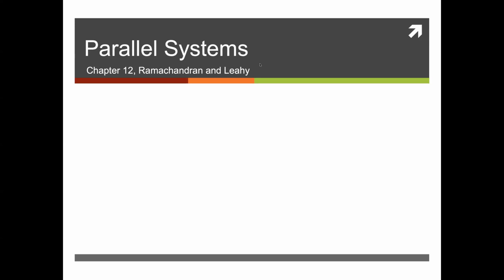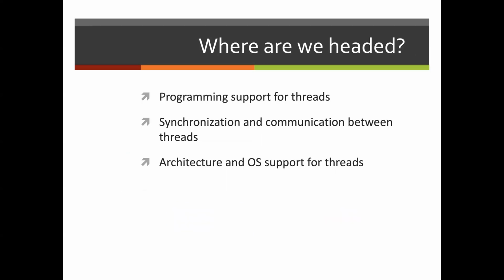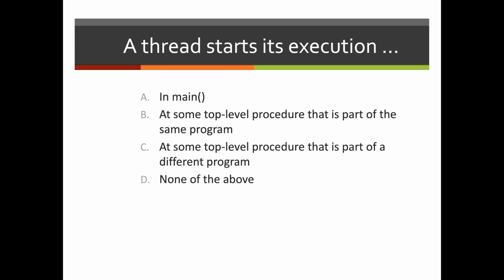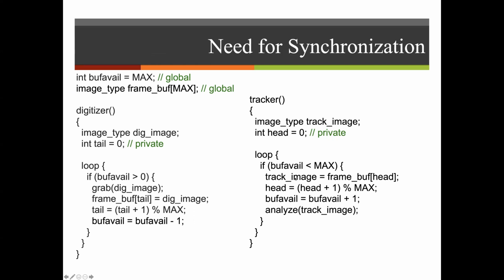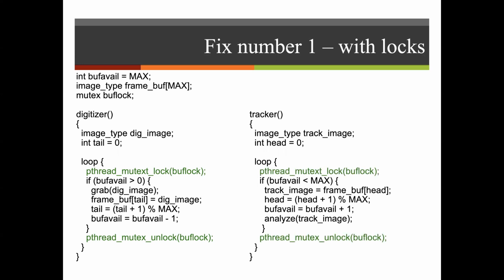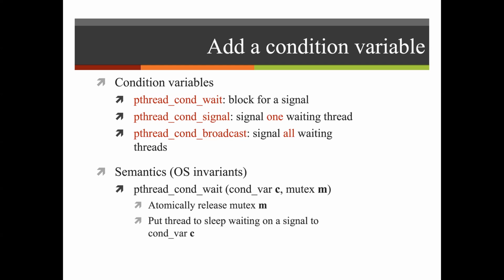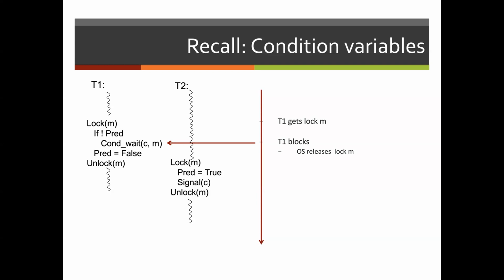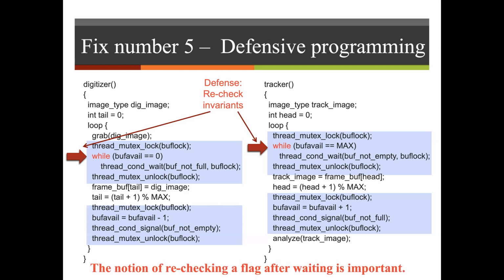Parallel Systems: Introduction to Threads and Multithreading